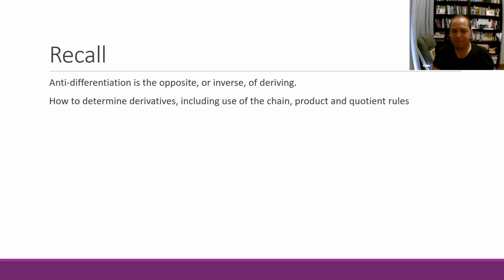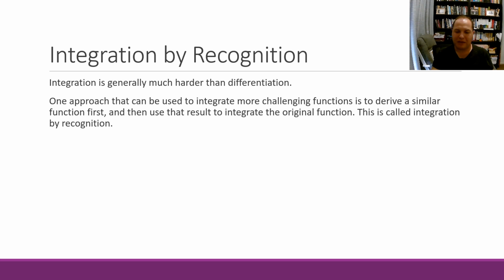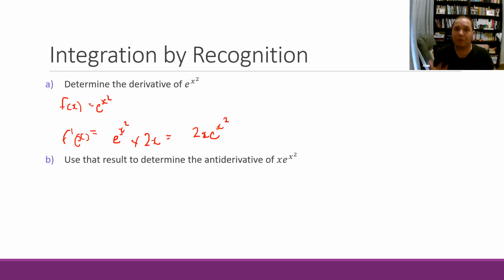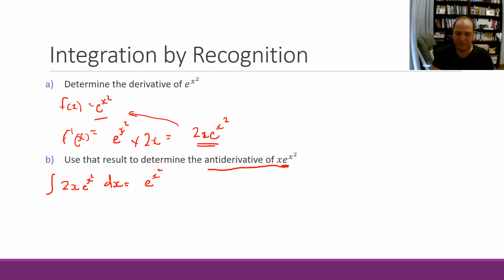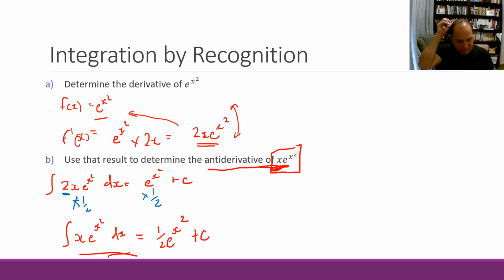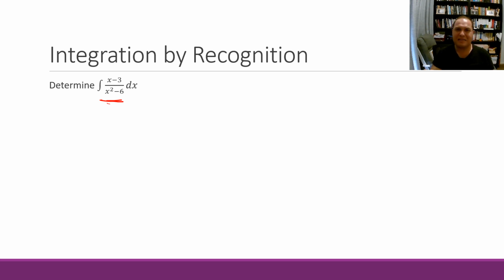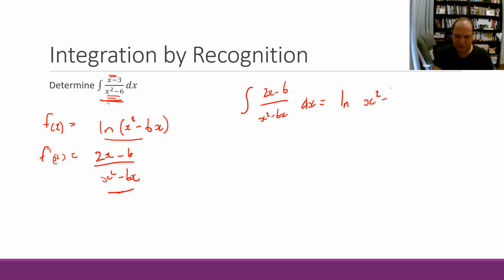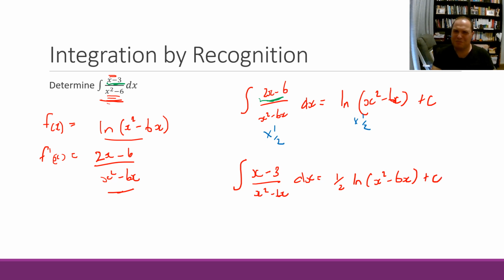Integration by Recognition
After watching this video, you should be able to:
 - Determine the integral of a function using information about the derivative of the given function (Integration by Recognition).